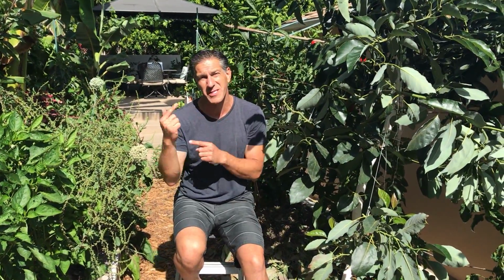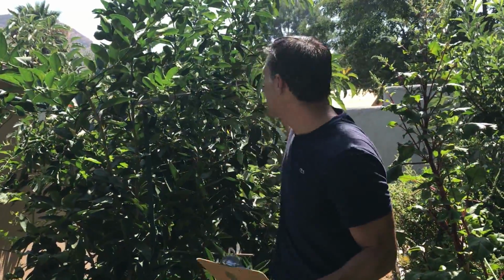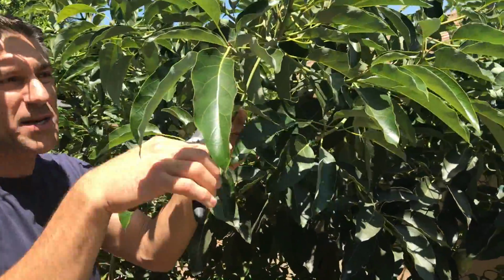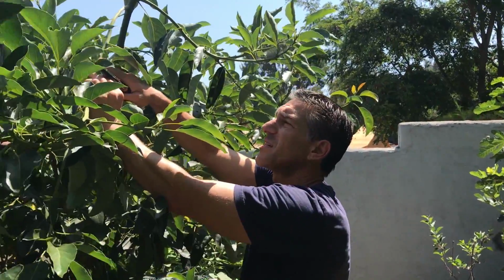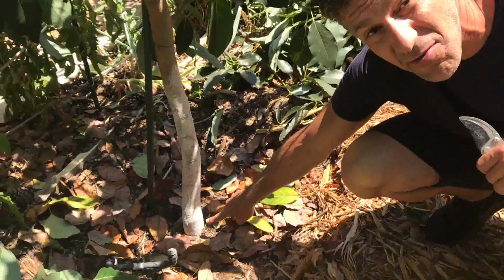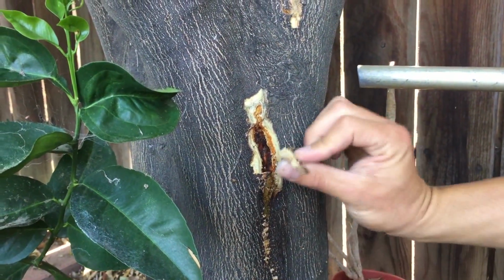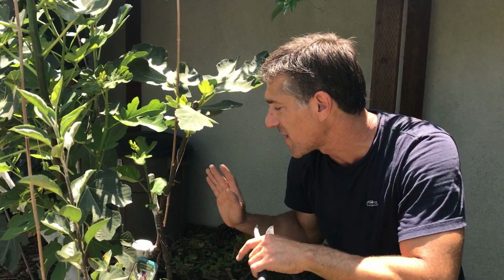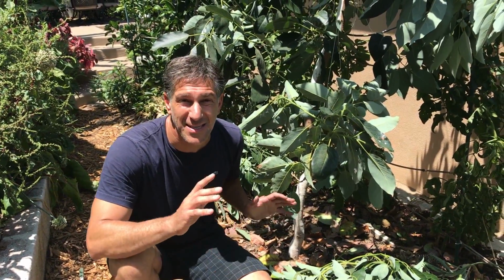IT'S SUMMER PRUNING TIME!! Manage Fruit Tree Vigor To Increase Strength & Light & Low Growing Fruit!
discusses summer pruning tips to maximize on plant's summer growth to accomplish more compact growth, stronger trees with lower growing fruit.  IV Organic products can be found with some of the following retailers: Amazon, Walmart, ArbicoOrganics, HarmonyFarms, HomeDepot, Sears and many other online retailers.